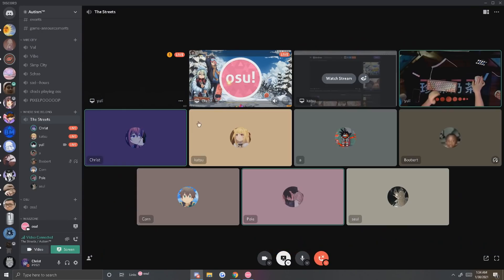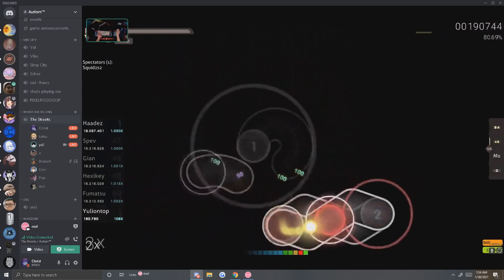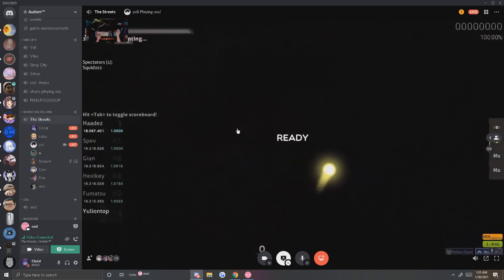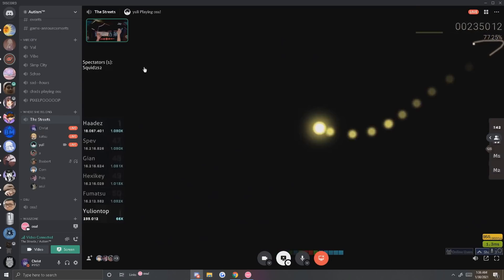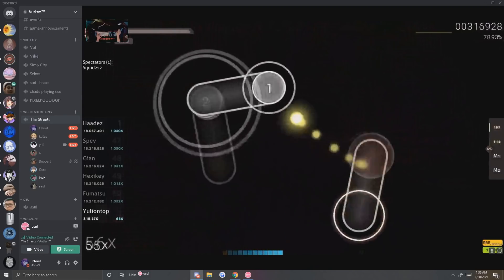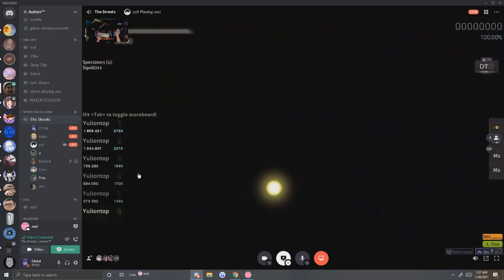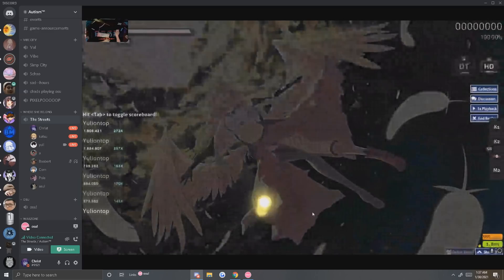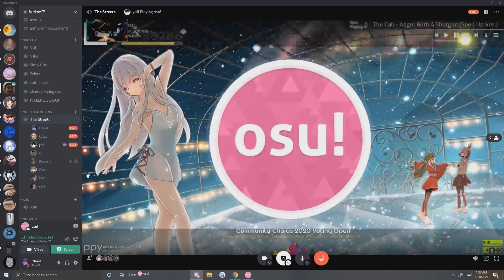Yuliontop "Osu Tiktok Star" cheats after being exposed by Kariyu and gets banned the next day...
Yuli dm'd my friend saying he got a 299 pp play and we told him to join vc.
We knew something was up because he was getting multiple high acc 200 pp scores in less then a couple hours out of nowhere. I was gonna send this footage to Kariyu, but it would take way to long for various reasons. I honestly don't know why he would cheat to prove to kariyu that he was wrong, but what a absolute idiot dude lol.